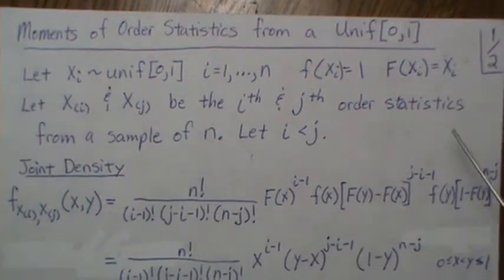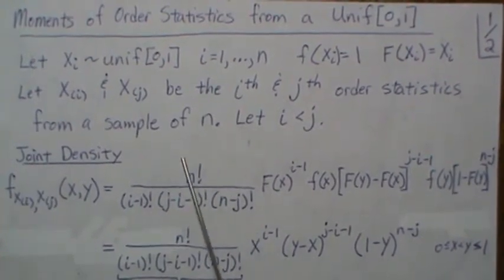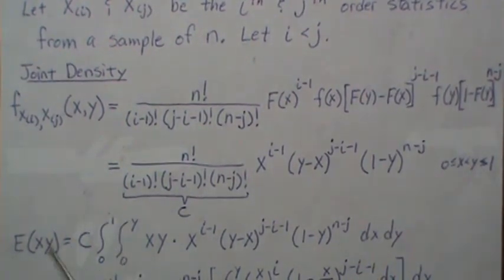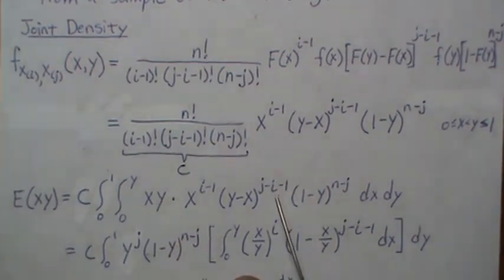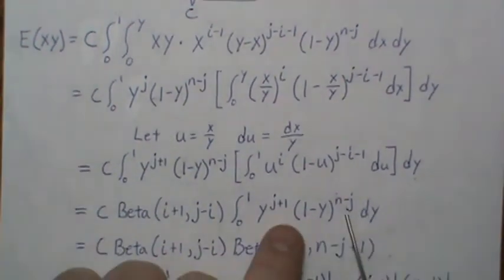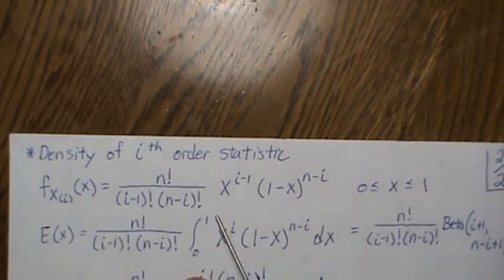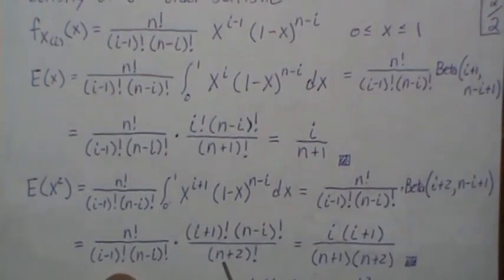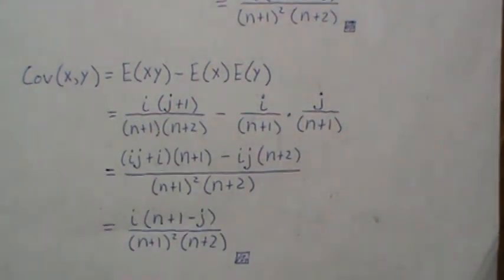Moments of Order Statistics from a Unif[0,1] Distribution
Here we derive the mean, 2nd moment, product moment, variance, and covariance for order statistics from a uniform [0,1] distribution.